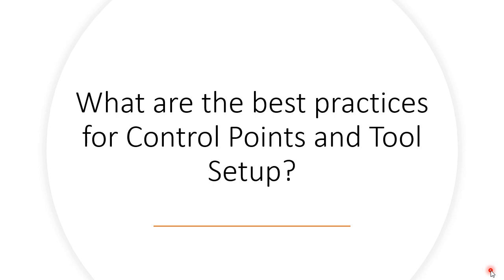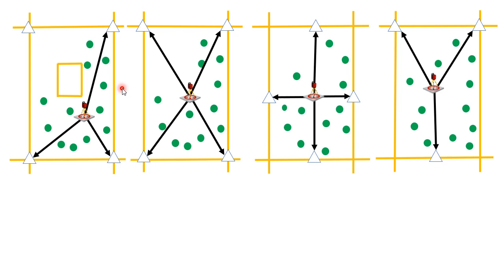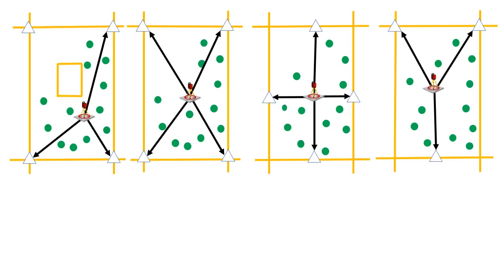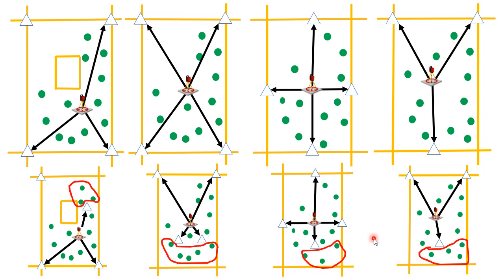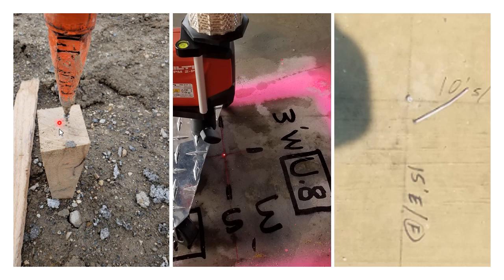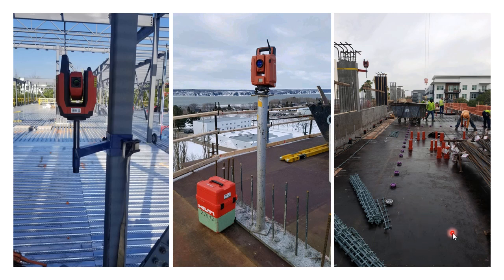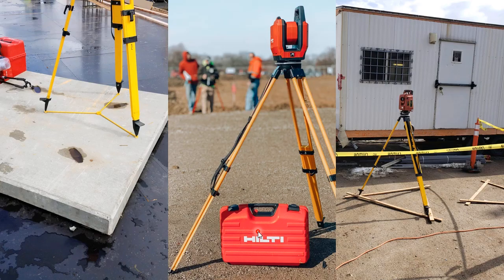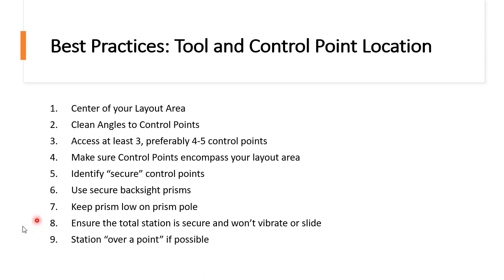Control Point Tutorial: CONTROL POINT AND TOOL LOCATION BEST PRACTICES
Here are 9 best practices that will help you station your total station on accurate control points on your jobsite.

0. 0:00 Beginning
1. 0:22 Quick Reminders before working
2. 1:50 Center your tool and have clean angles
3. 4:35 Have access to 4-5 control points if possible
4. 6:22 Make sure your control points encompass your layout area
5. 7:44 Identify secure (unmovable) and stable control points
6. 9:34 Set up secure back-sight prisms
7. 10:48 Keep the prism low on the prism pole
8. 12:13 Make sure your total station is set up securely (not sliding/vibrating)
9. 14:11 Station over a point if possible
9.1. Here is another video on how to station over a point when using an angle (instead of a point)
10. 17:28 Review